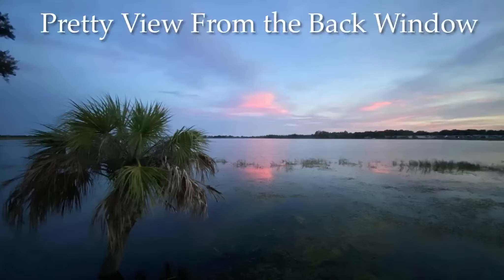caRVing Out Time Our First Week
Want to know our thoughts about our first week in an RV?  Find out what went right... and what went wrong!

Special thank you to MattNovakMusic for the music in our intro!!!